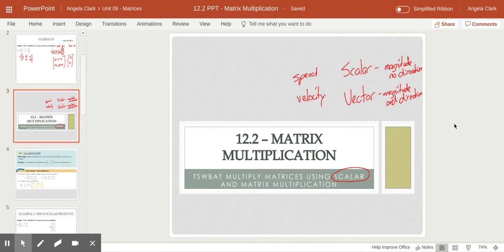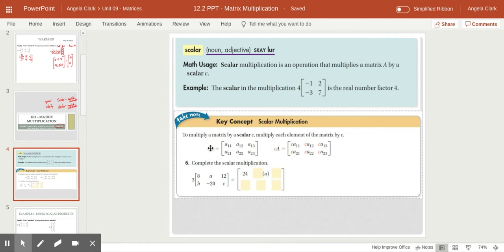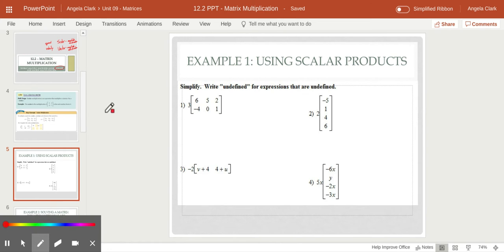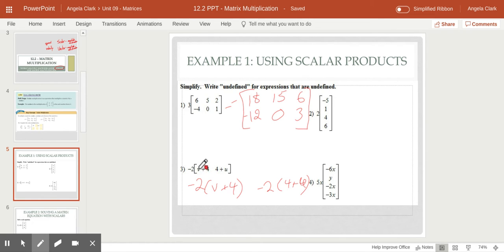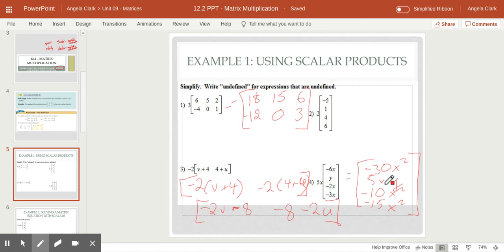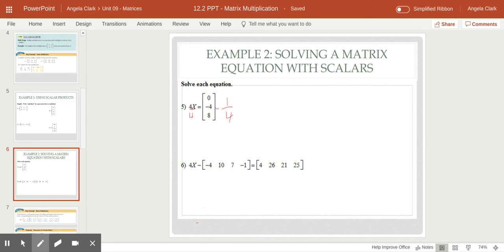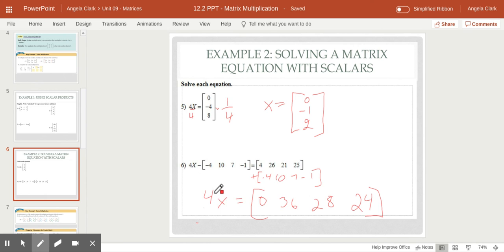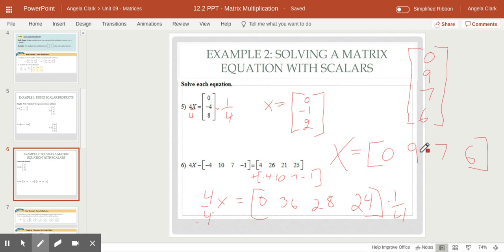12.2 Scalar Matrix Multiplication